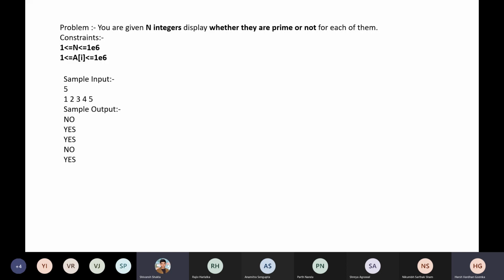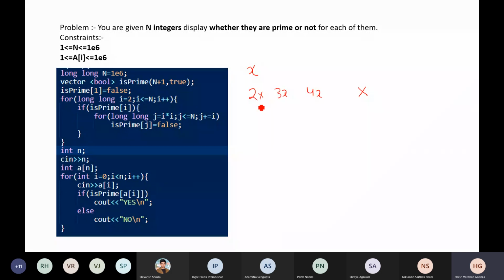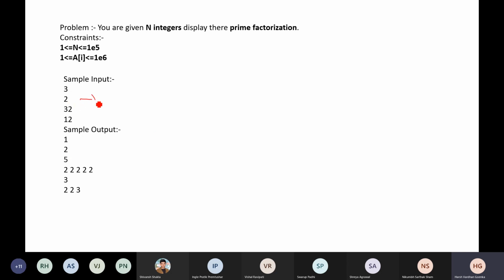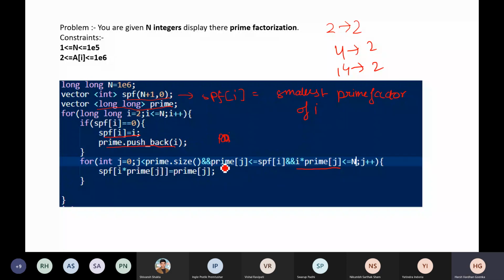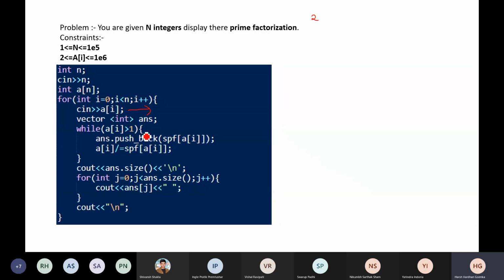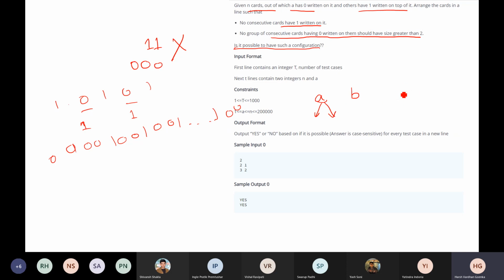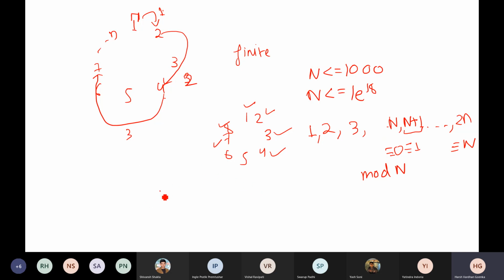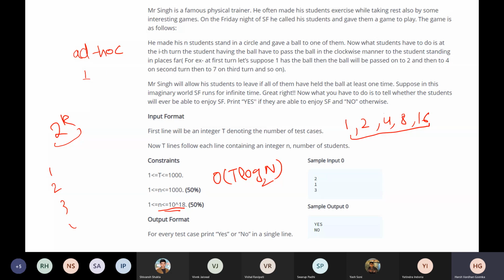Sieve of Eratosthenes || Prime Factorization || CP || Harsh Vardhan Goenka || CP Workshop 21